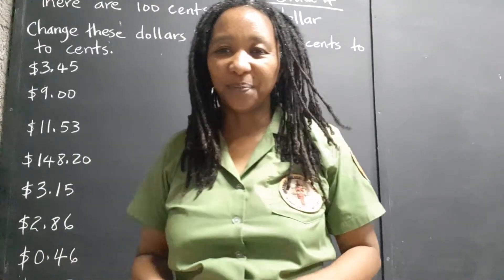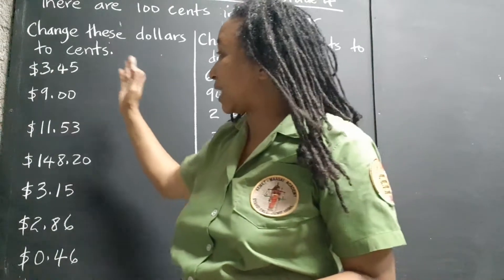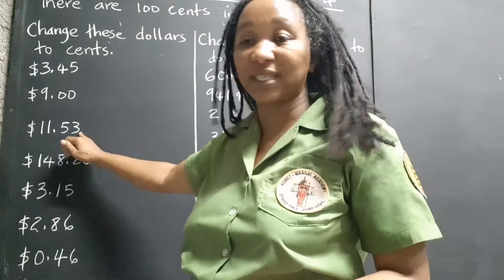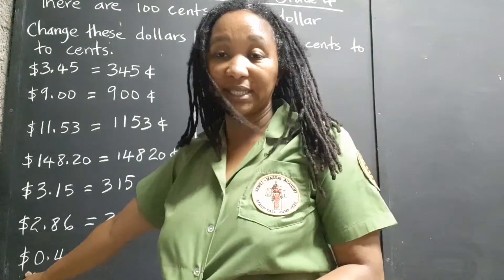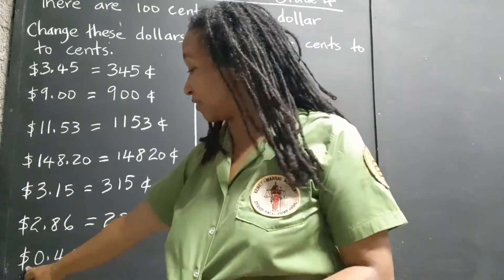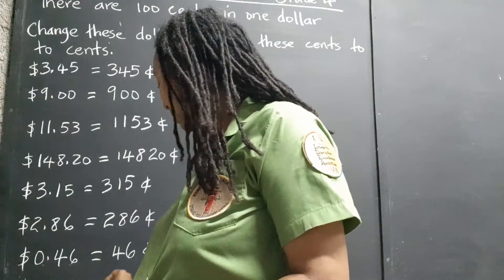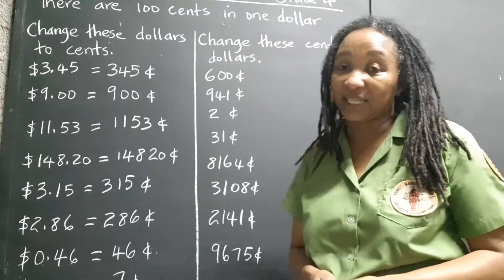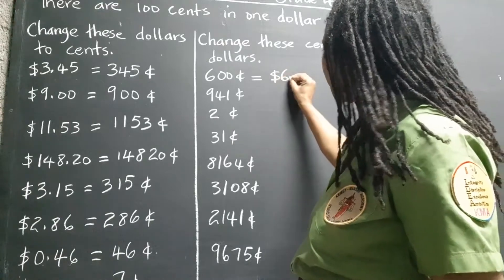PEP Maths: Money: How to Change Dollars to Cents (and Cents to Dollars): Grade 4 Mathematics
This video provides a clear and detailed explanation of the PEP Maths topic of conversion of money, with the aim of helping Jamaican students sitting the Primary Exit Profile PEP Exams to master the topic and achieve full proficiency in the Ability Test, Performance Task and Curriculum Based Test. This Math tutorial explains how to convert dollars to cents and cents to dollars. This is a basic Mathematical skill, very usable in everyday life. Students will understand how to make change, how to split large dollar notes into smaller units, and gain proficiency in handling money.

You are welcome to interact with Kamau on social media at:

Facebook: Kamau A N Mahakoe; also Kamau Mahakoe

Kamau's Facebook Pages:

Kamau Mahakoe
Get "The Student's Master Plan" here:

Get the "I Understand Graphs" workbook series here:

Get "The Garveyite Workbook" series here:

Find Kamau's books on Amazon.com here:

· Spotty Dopey

· Life is a Full-Time Job

· And others